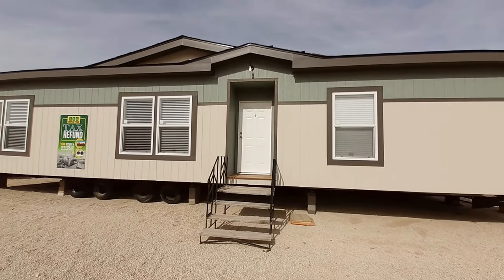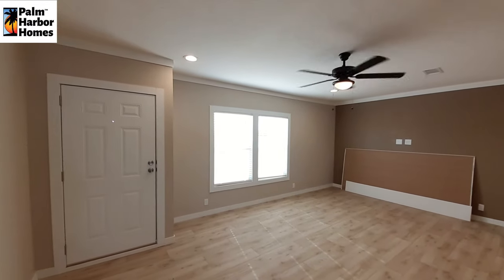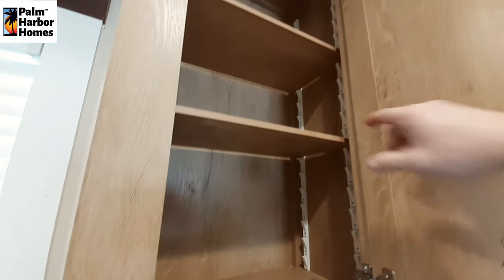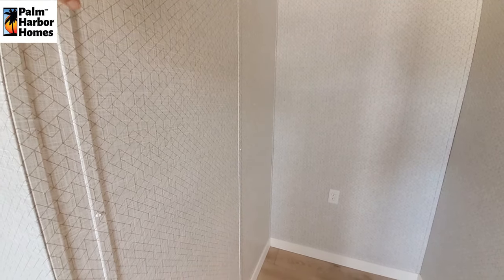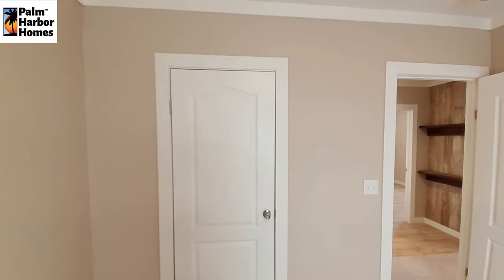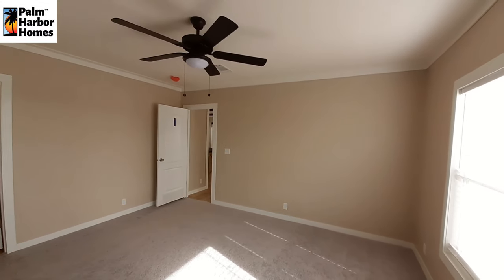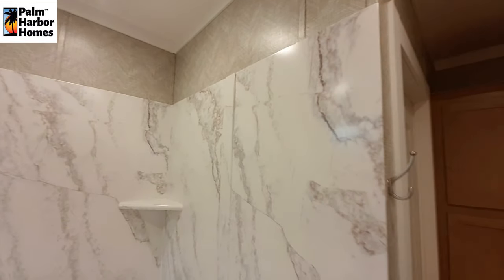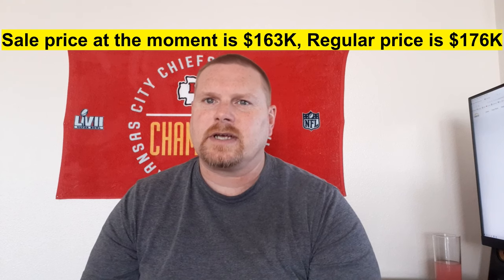Spacious and Versatile Living: Your Dream Home Awaits!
Welcome back. In todays video we are at Palm Harbor Homes in Abilene, TX, looking at the Horizon. This home is a spacious and well-equipped living space that offers many desirable features. The large island kitchen is perfect for cooking and entertaining, and it also comes with a pantry for extra storage. If needed, the Fun Room can be converted into an extra bedroom for added sleeping space. The master bath features an 8' walk-in shower as standard, with the option of adding a stand-alone tub and shower. The home also includes a utility room for added convenience. However, the Masterbath Barndoor has been eliminated per HUD requirement. Additionally, this home is available in a 28' wide, 1,530 S.F. layout for those who prefer a slightly smaller floor plan.